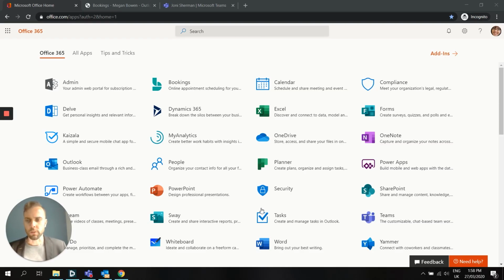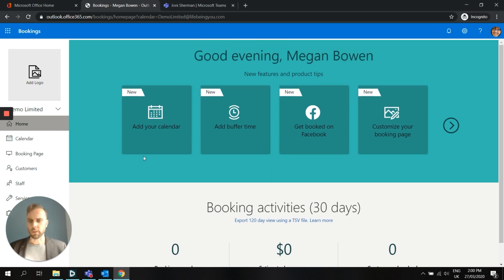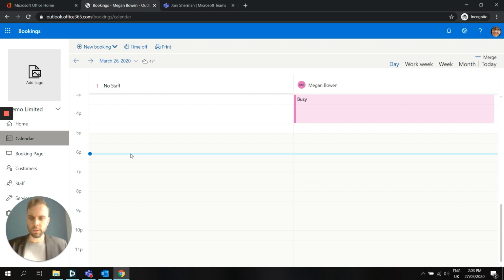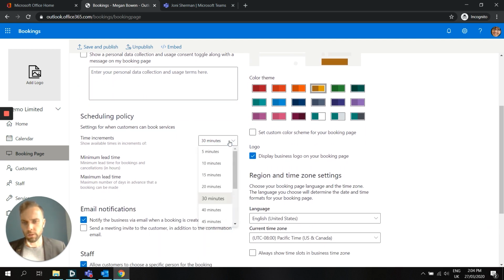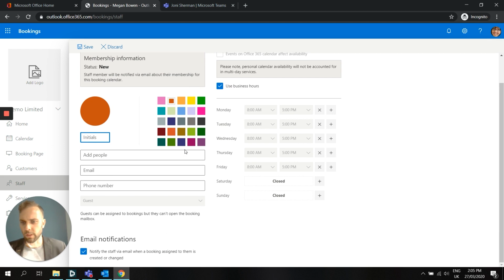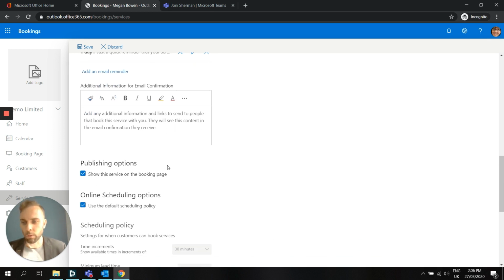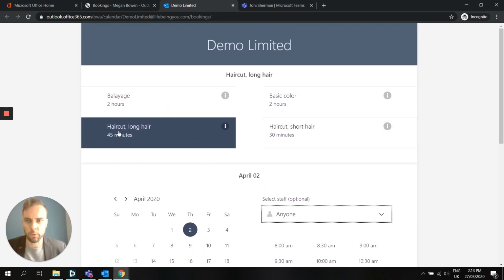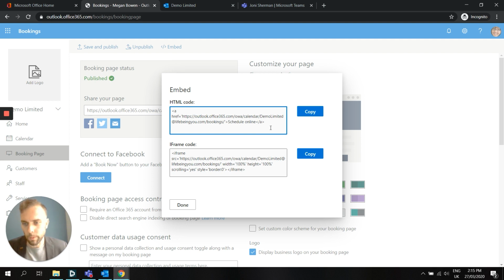Microsoft Bookings App Tutorial - Inside Office 365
In this video, we will show you how to create an online booking system using Microsoft Bookings. This is an app that is included in your Microsoft 365 subscription.

In this tutorial we will cover:

- Where Microsoft Bookings is located in your Office 365 account
- How to set up your booking system account
- Design/create your booking calendar
- Add staff, services and manual bookings
- Where to find existing customer details
- Set up your business information
- How the calendar works and ways you can share the direct link

This booking system can be integrated with Outlook and Microsoft Teams calendar.

Interested in setting this up for your own business?

Ambitious Digital is an official Microsoft partner and reseller.